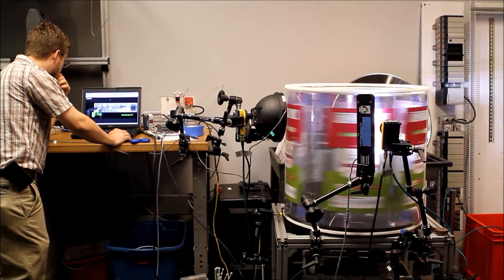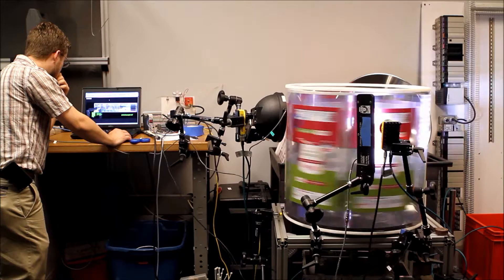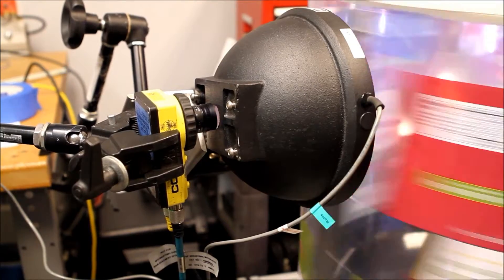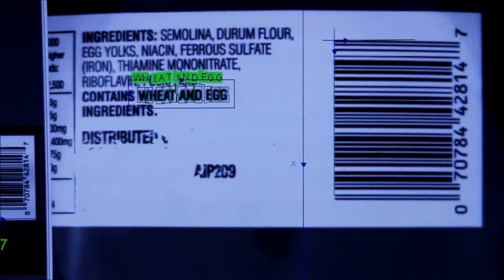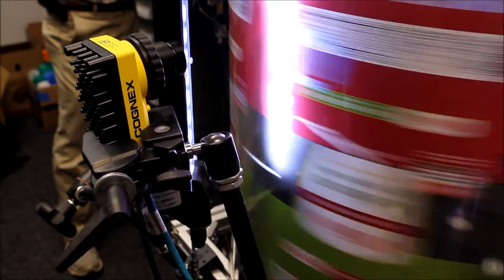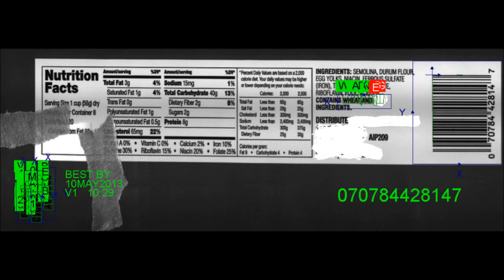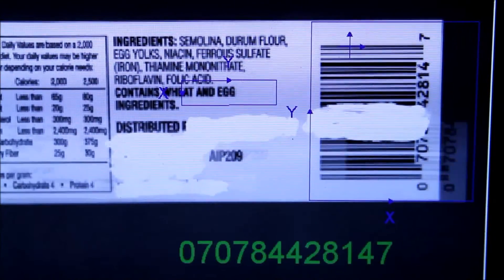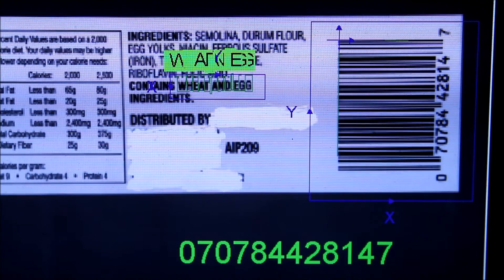Machine Vision Systems | OCR and OCV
This video explains how machine vision systems use OCR and OCV to verify the ingredients for food products.